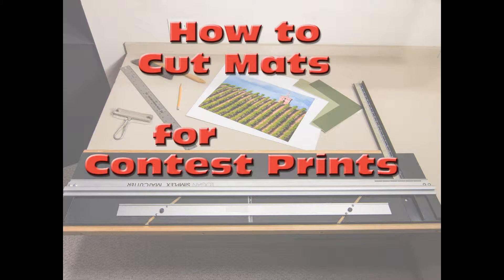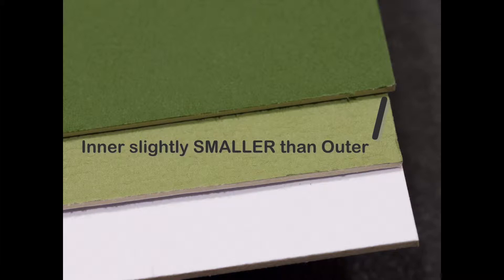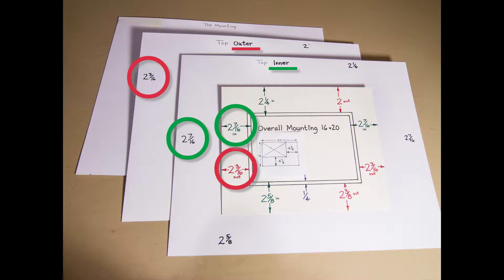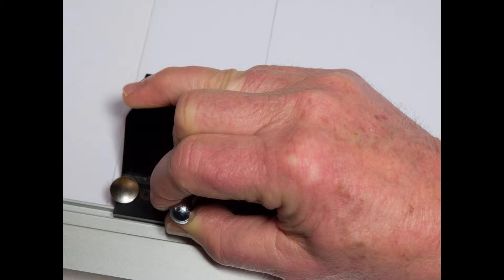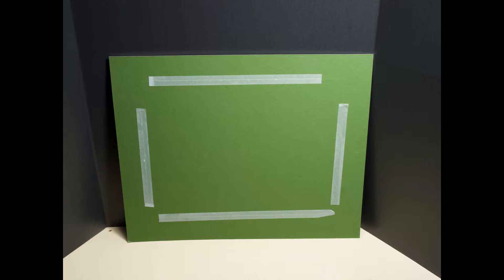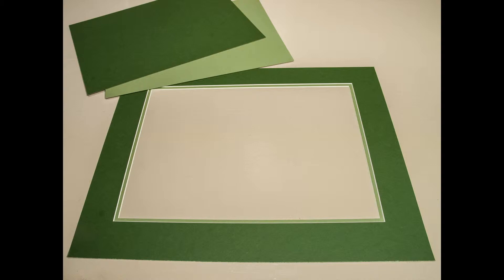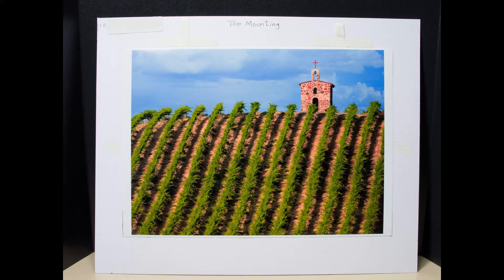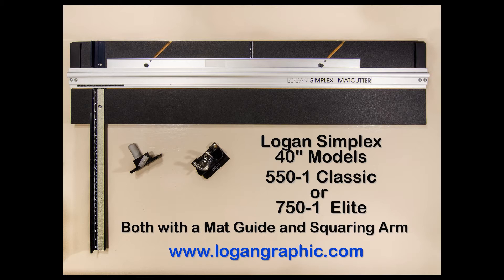How to Cut Mats for Photos - Part 1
Part 1 shows how to cut mats for photos and artwork. It demonstrates how to size and cut a double mat using a Logan Simplex 550-1, 750-1, or similar mat cutter. Print mounting is also shown. For more details about mounting prints, see video Part 2 These are the techniques I use for camera club contest prints.